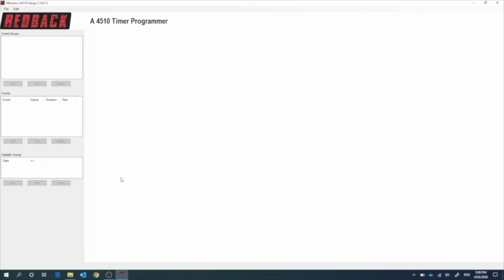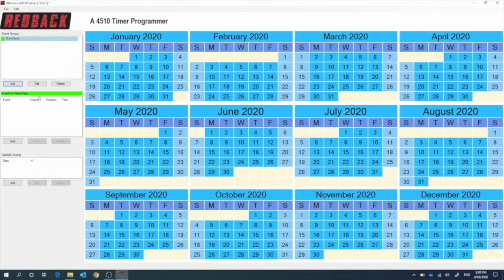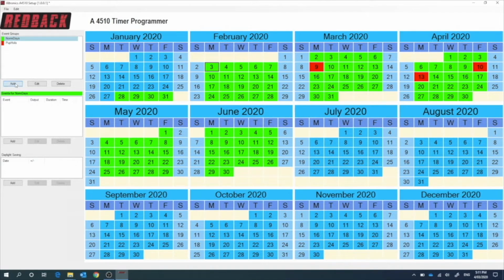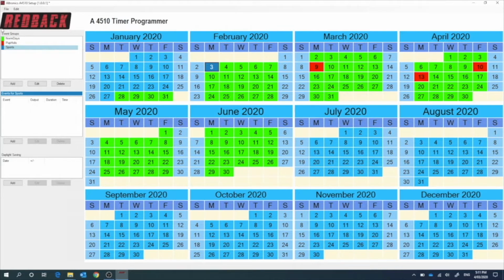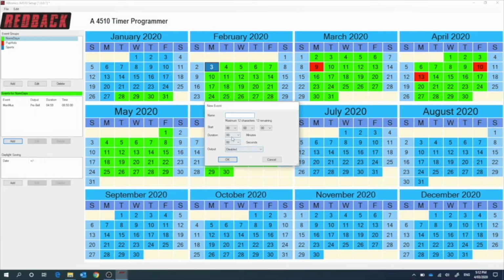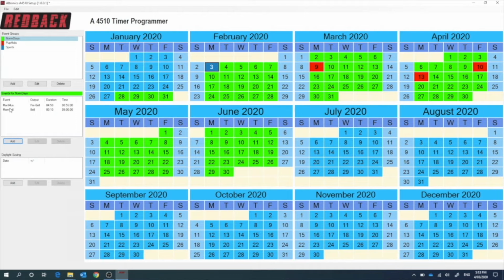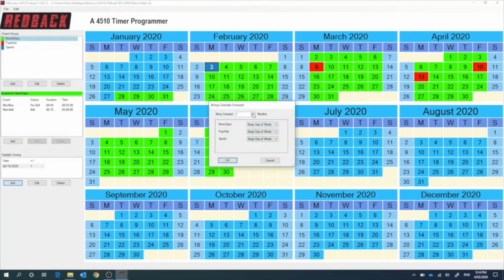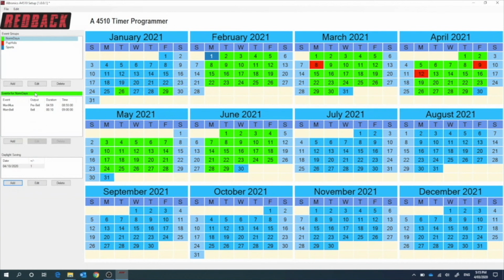Redback A 4510A - Programming Guide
The A 4510A is an incredibly versatile, and easily programmed yearly timer housed in a convenient 2RU rack or desk mount chassis. The timing events are programmed with Windows based software via a user friendly calendar layout. When a timing event is activated, an MP3 audio file will be played and output through the dual RCA line level output. There are three MP3 playback options for the timing events, which include the Bell, Prebell and a Music option.